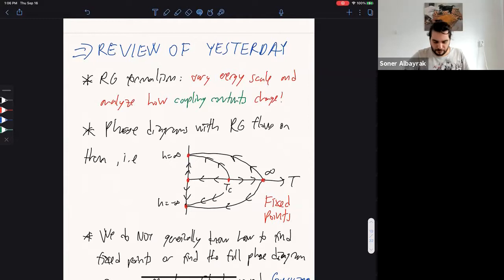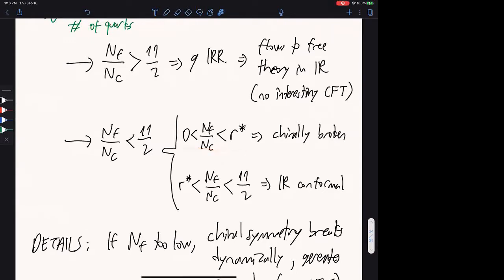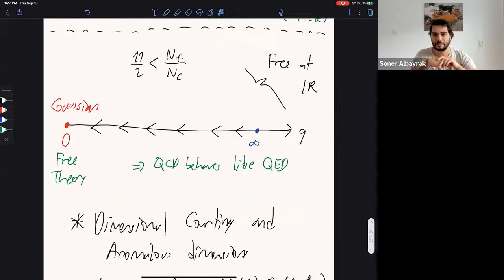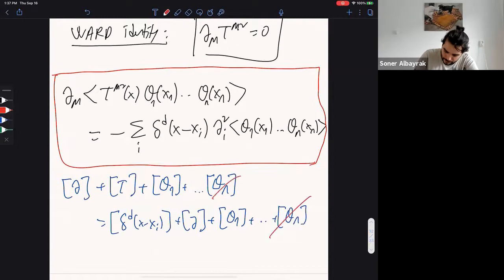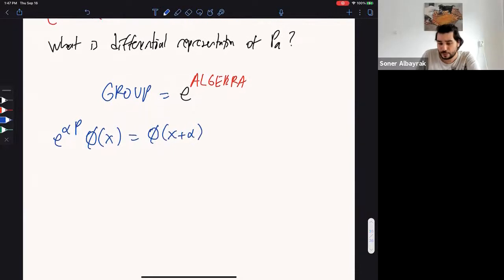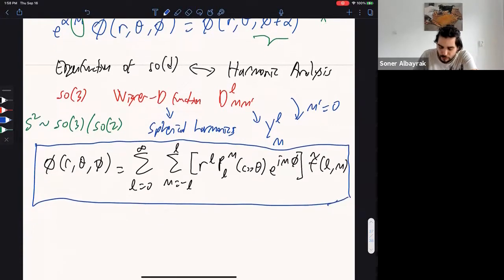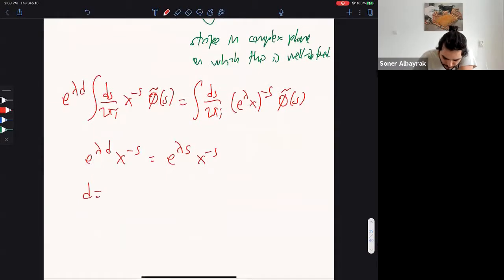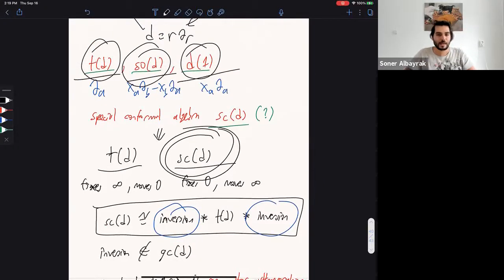Day 4 - Soner Albayrak